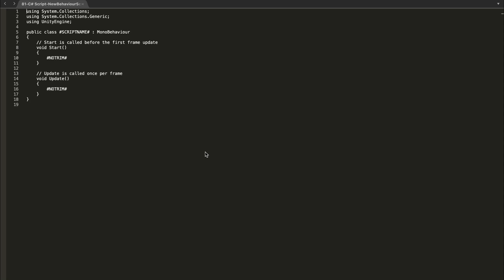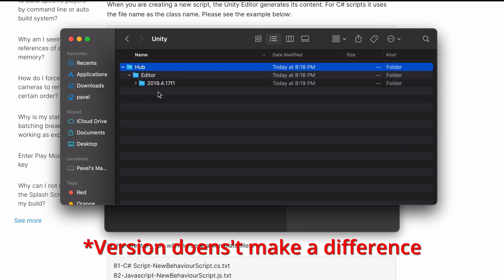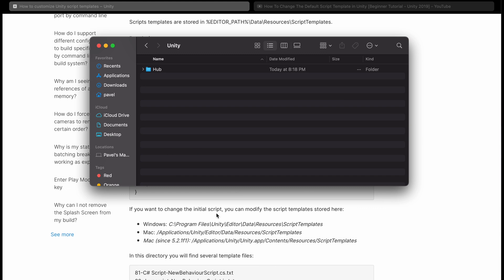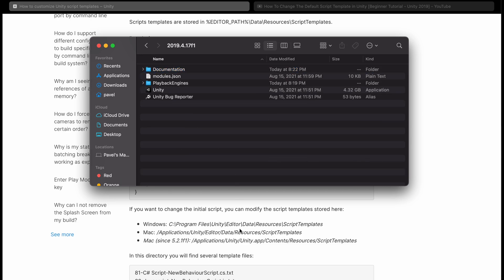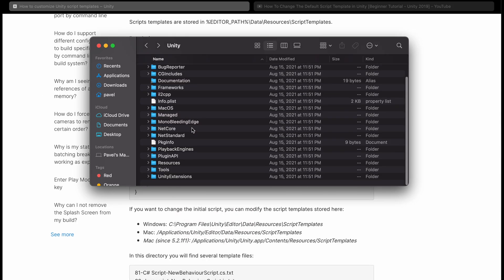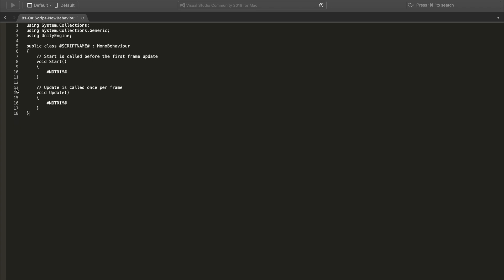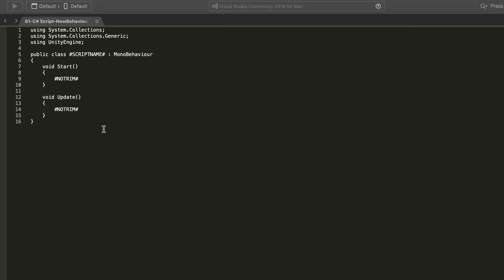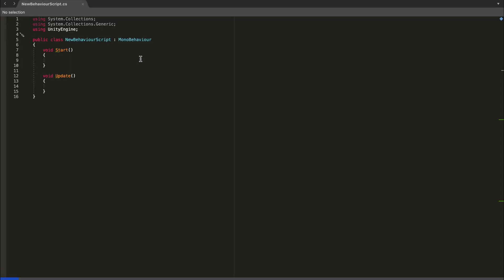Unity custom SCRIPT TEMPLATES for Mac! And PC - How to find it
Unity how to find script templates on Mac because its slightly different especially with the newer Mac's (also for PC) I'll save you time and show you where it is and how it works explaining everything along the way

If this helped I'm eager to hear about it in the comments! because I had trouble finding it and I wanted to help whoever had the same issue